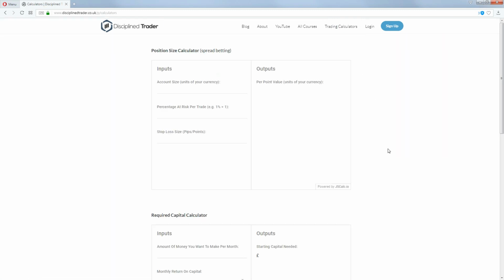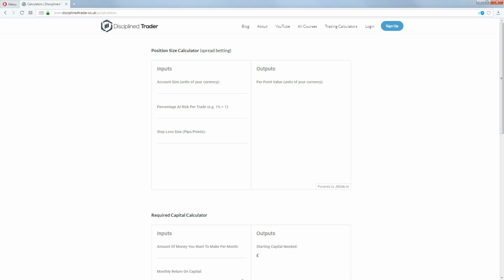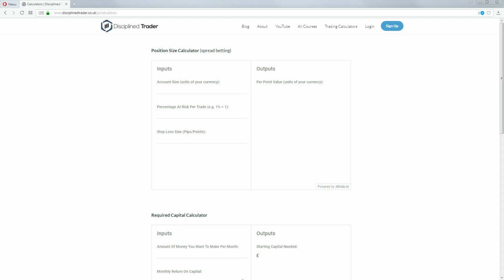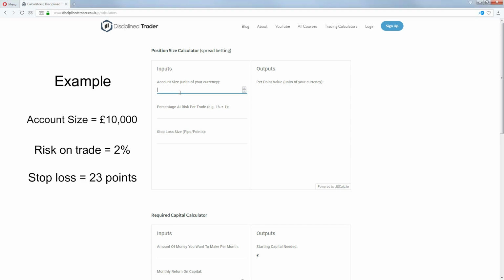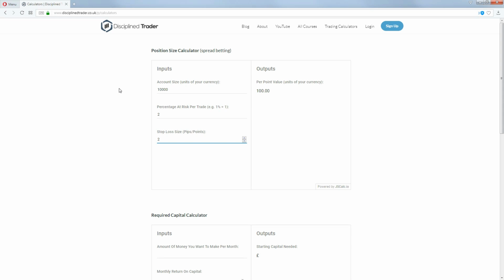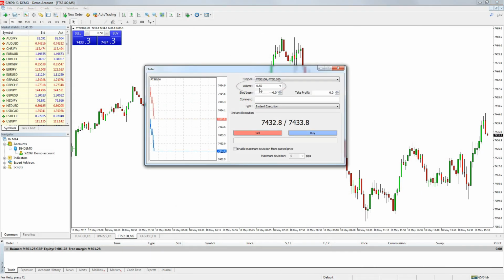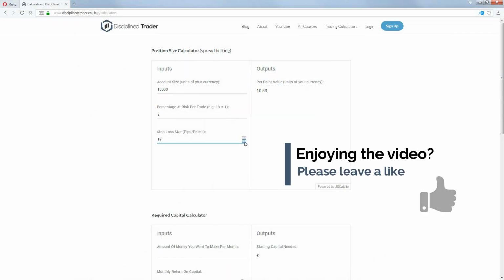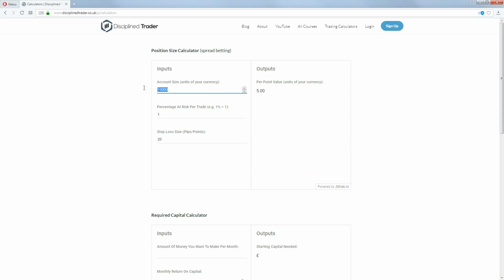Position Size Calculator - How to Calculate Your Position Size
Use my position size calculator to work out what position size you need to trade at to risk the correct amount of your capital when trading.

This position size calculator can be used when Forex trading as well as any other type of spread betting trading to make sure your Forex position sizing is correct.

In this video I show you how to use my position size calculator so you can make sure that your position sizing when trading is never wrong.

Using the three inputs, the calculator works out what 'Per Point' value you should be trading at to keep within your risk parameters.